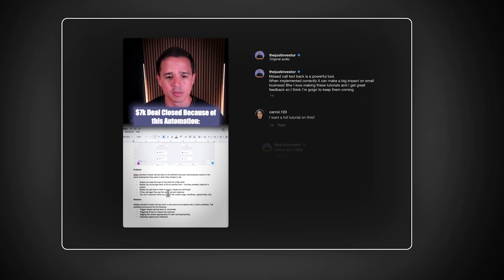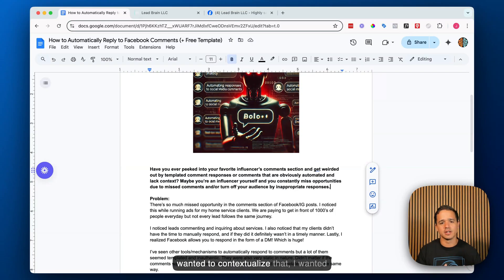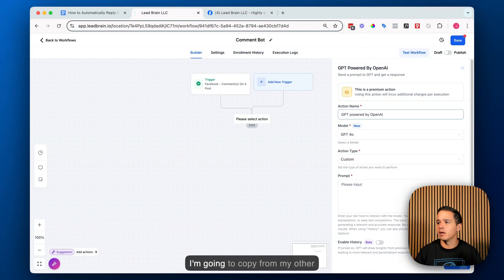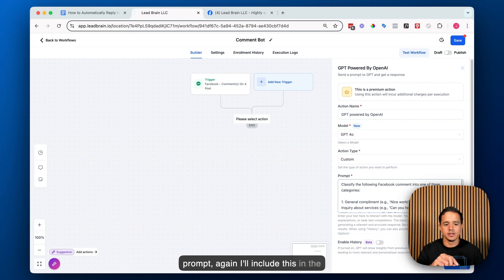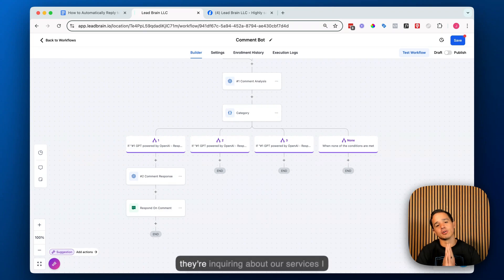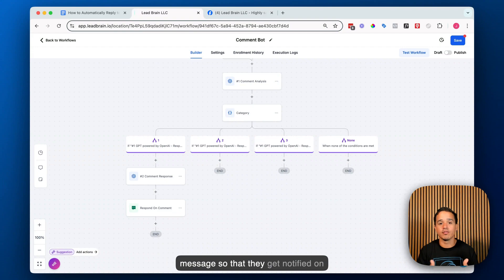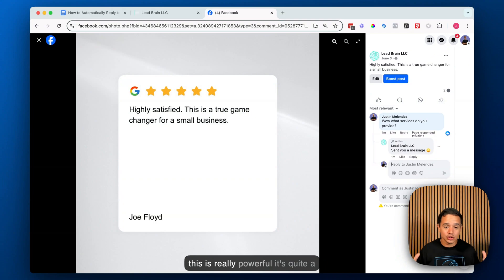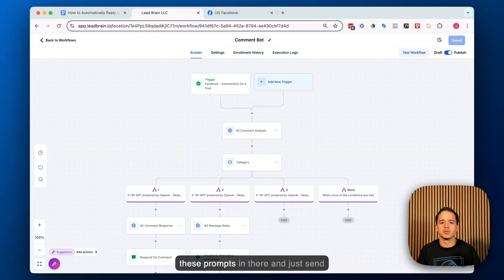Build a Facebook & Instagram AI Comment Bot with GoHighLevel: Step-by-Step Tutorial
In this video, I’ll show you how to build a powerful AI-driven comment bot using GoHighLevel (GHL) that can intelligently respond to Facebook and Instagram comments and even send personalized direct messages! If you've ever noticed generic or missed responses in comment sections, this bot will help you engage with your audience in a meaningful way. I'll walk you through setting up three response categories for your bot: compliments, service inquiries, and irrelevant comments. Plus, I’ll demonstrate how to use OpenAI within GHL to create contextual responses and automate meaningful interactions with potential leads.
If you’re looking to improve your comment engagement and close more leads, this tutorial is for you. Download the free document below to access pre-built prompts and make setting up your bot even easier. Don’t miss out on this efficient way to level up your social media game!